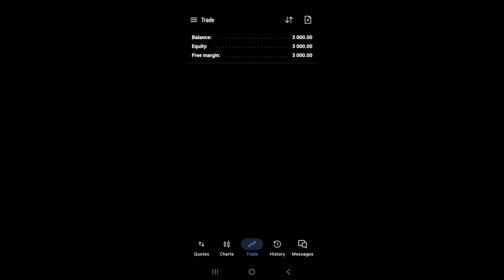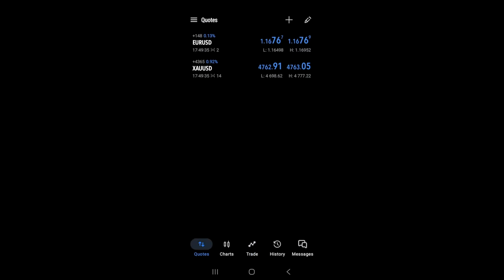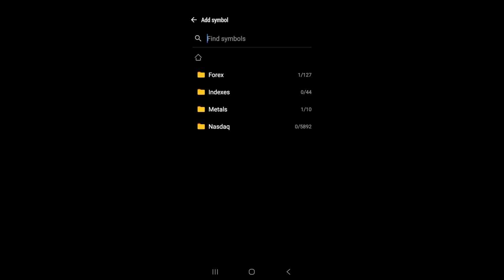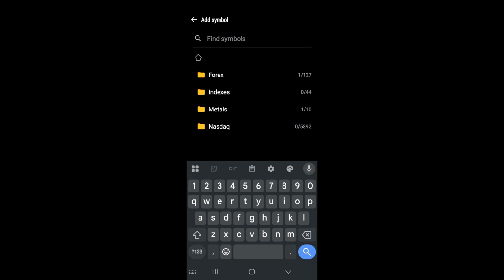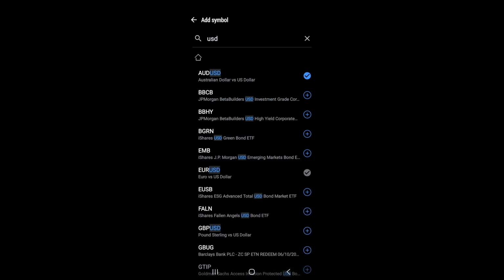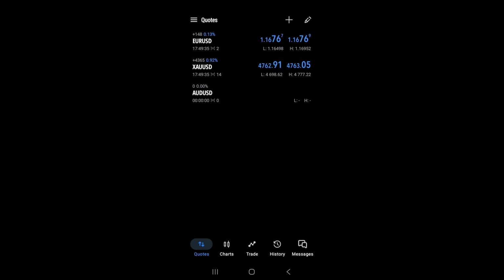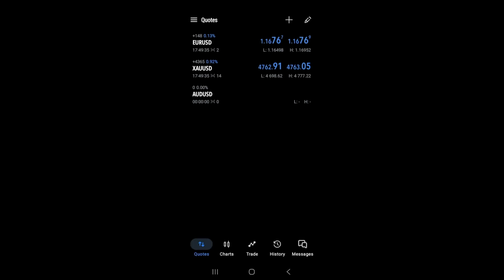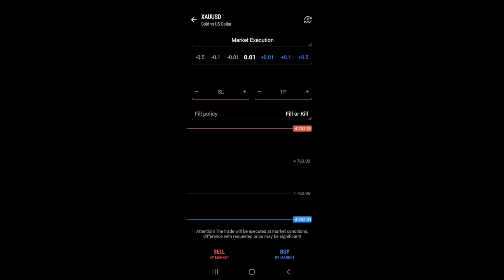How to Add Symbols to Market Watch in MetaTrader 5 | MetaTrader 5 Tutorial 2026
In this video, "How to Add Symbols to Market Watch in MetaTrader 5 | MetaTrader 5 Tutorial", I’ll show you how to manage the Market Watch panel so you can quickly access the instruments you trade most. If you want a cleaner workspace and faster symbol selection, this tutorial will make your MT5 setup much easier to use.

The Market Watch window in MetaTrader 5 helps you track forex pairs, commodities, indices, and other instruments in one place. Once you know how to add and organize symbols properly, you can scan markets faster and open charts with far less friction.

What you’ll learn in this video:
✅ How to open the Market Watch panel in MetaTrader 5
✅ How to add new symbols and trading instruments to the list
✅ How to hide or remove symbols you do not need
✅ How to organize your Market Watch for faster chart access
✅ How to open charts directly from the symbol list
✅ Bonus tips for keeping your trading workspace clean and efficient

👩‍🎓 Beginners learning to navigate MetaTrader 5
👨‍💼 Active traders who want faster access to instruments
📈 Forex and CFD traders managing multiple markets
💼 Anyone using MT5 who wants a more organized watchlist-style panel

A well-managed Market Watch panel saves time every time you open the platform. Watch this tutorial to learn how to customize it for the symbols that matter most to your trading.